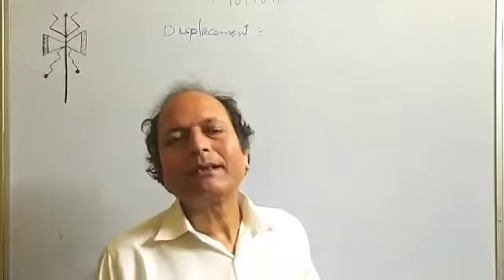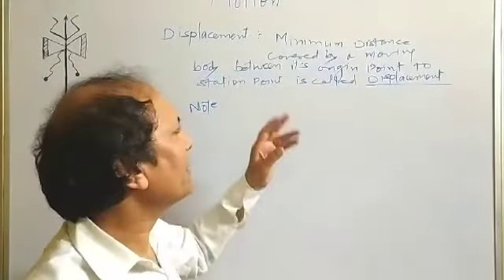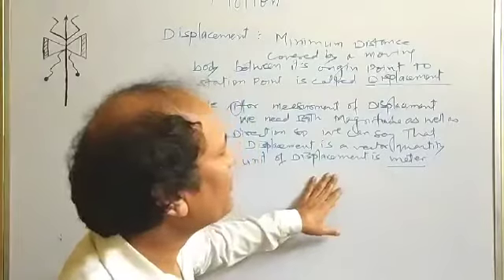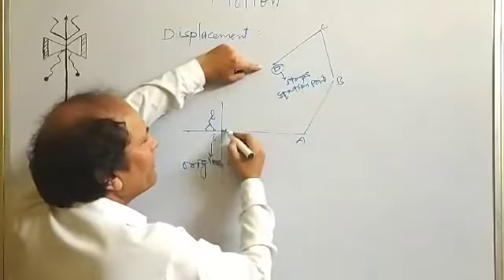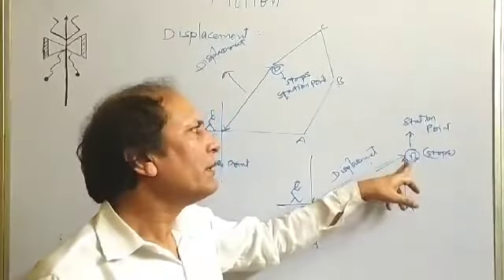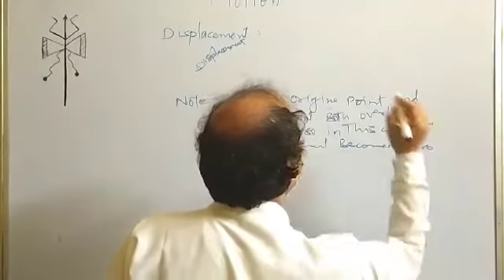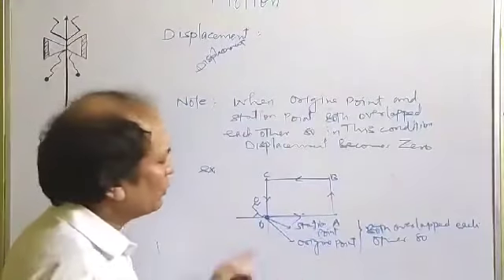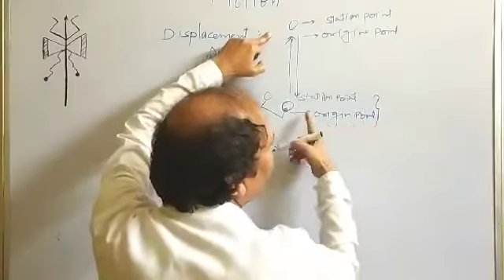3 July 2020